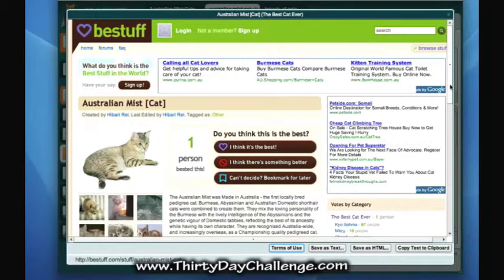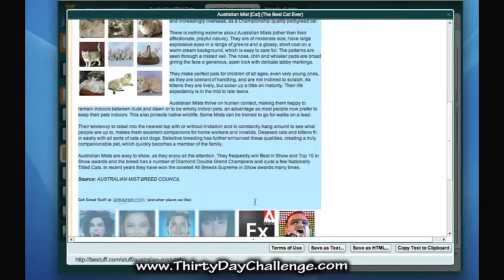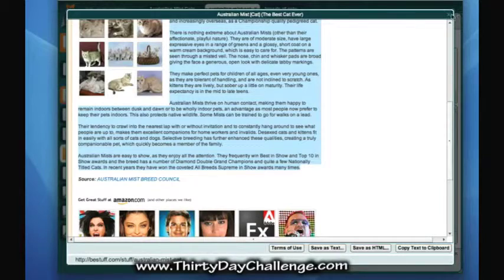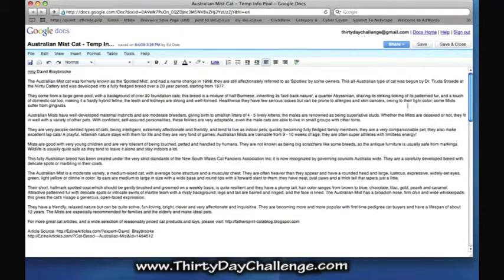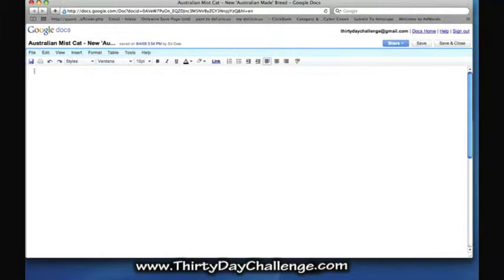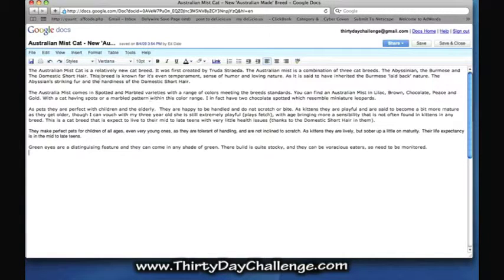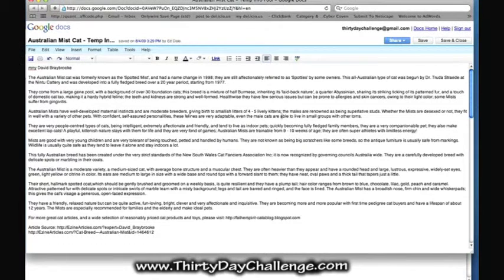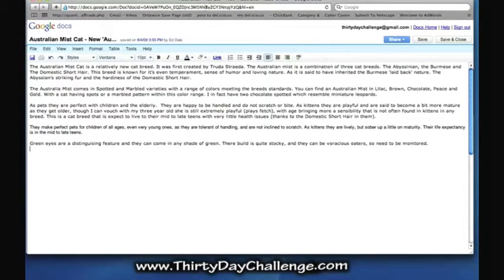Article Writing (edited)